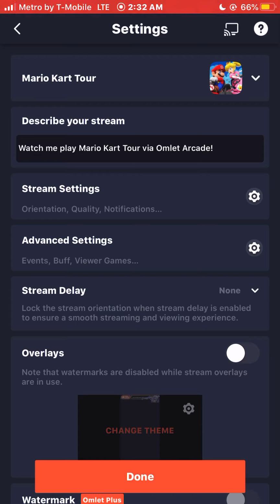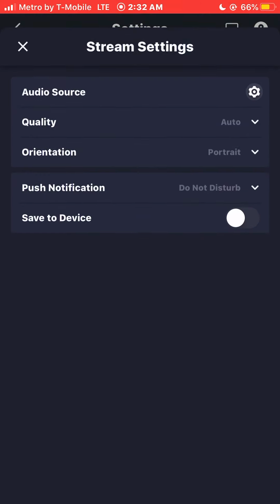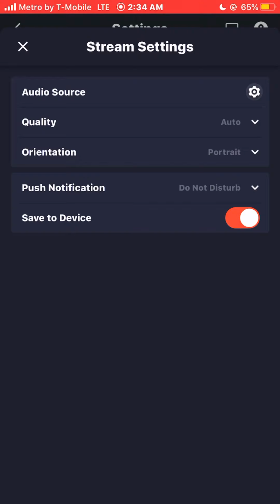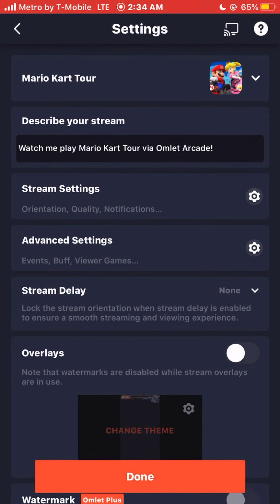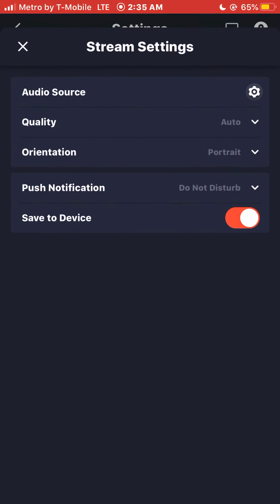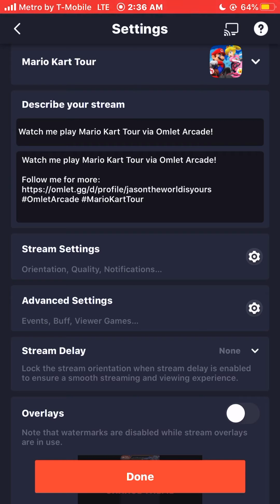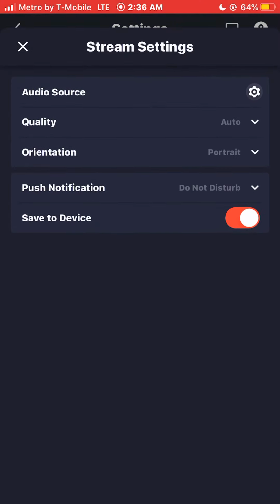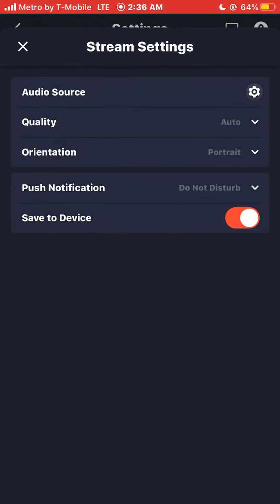How to LiveStream on the Omlet Arcade App (Livestream YouTube, Twitch tips and tricks) 2022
Livestream
Please let me know if you have any questions about this issues or any other questions about Omlet Arcade